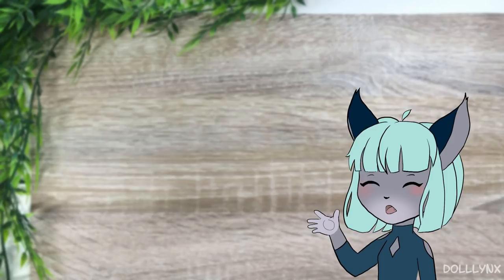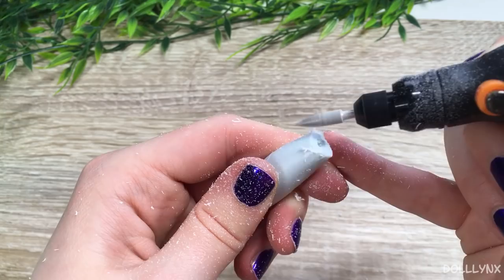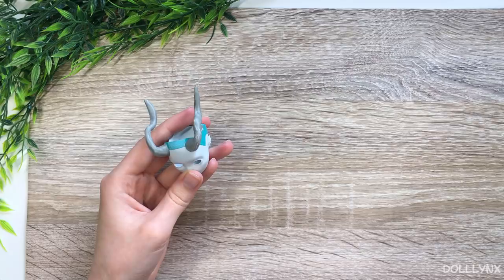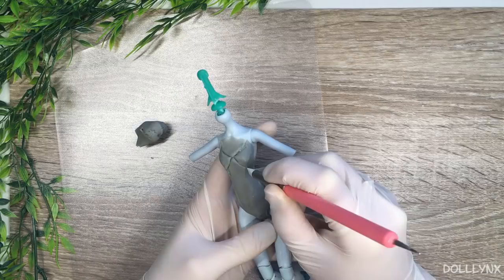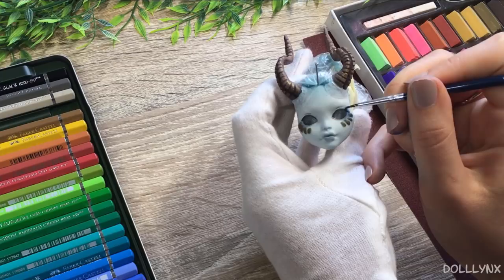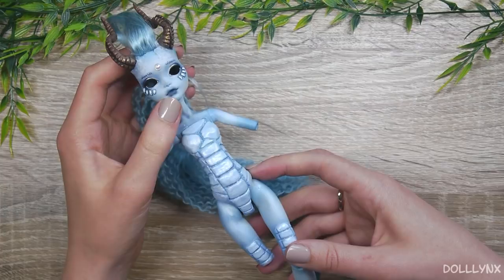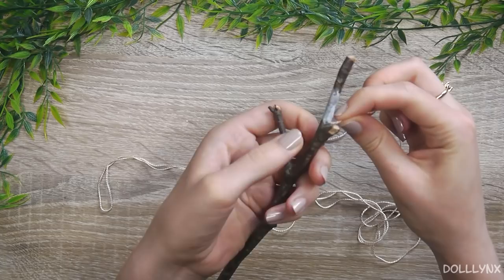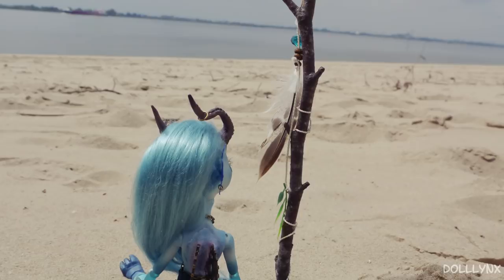REPAINT WITHOUT A PLAN?! || Custom OOAK doll || Theia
In this project I'll sho you what happens when I just jum into a project without an idea or plan for a character xD

MATERIALS
• Monster High doll
• An exacter knife
• Acetone
• Apoxie sculpt
• Wire
• Pliers
• Hot glue gun
• Polymer clay
• UV resin
• Brushes
• Acrylic yarn (no specific brand)
• Long needle
• Wired pet brush
• Flat iron
• MSC UV cut (Mister Super Clear sealant)
• Liquitex matte medium (before painting the mods e.g.)
• Liquitex matte varnish (as final layer after last MSC layer)
• Liquitex High Gloss varnish (for lips and eyes)

PAINTS
• Acrylic paint (Liquitex Heavy body)

MUSIC

Thank you all for your amazing support :D